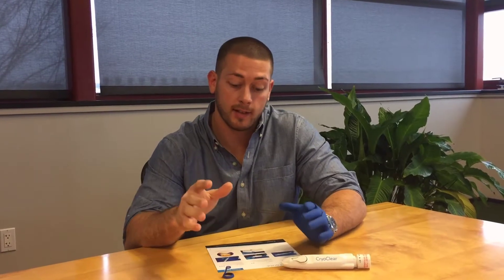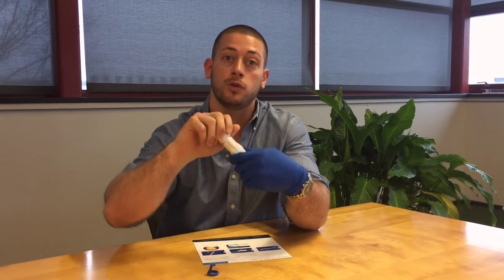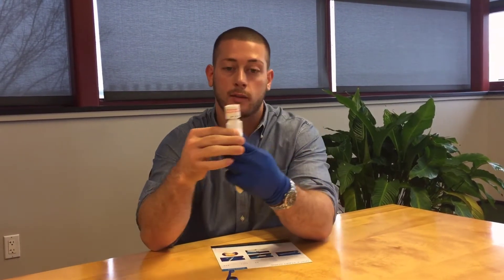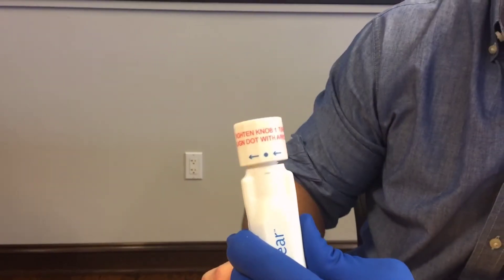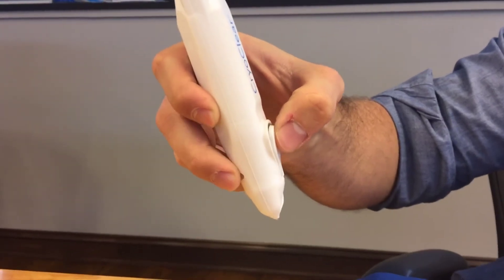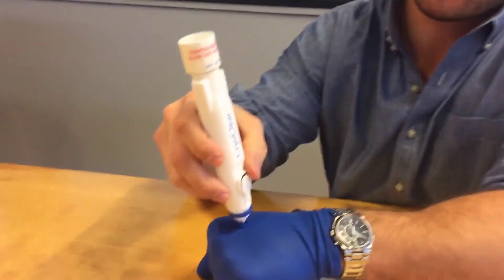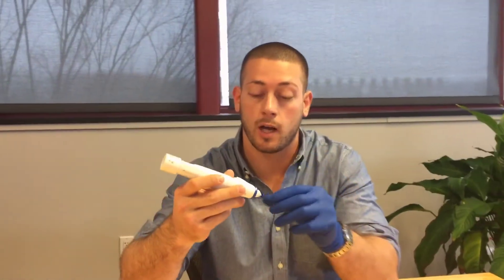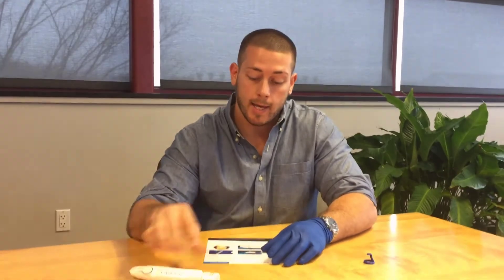How to Activate CryoClear 1080p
Brandon walks you through the correct activation steps for your CryoClear pen.